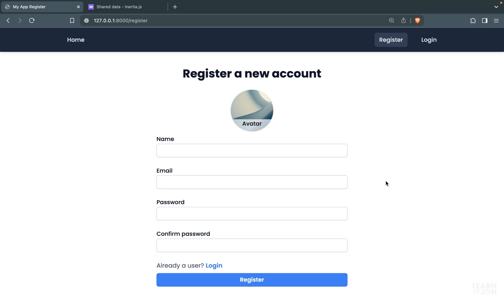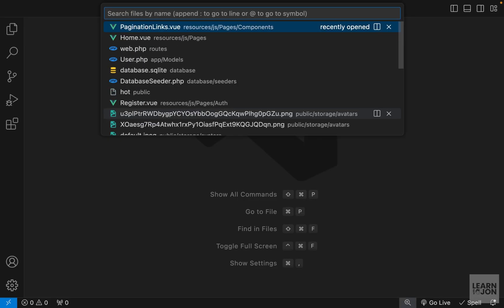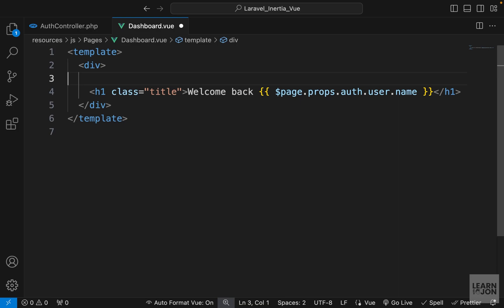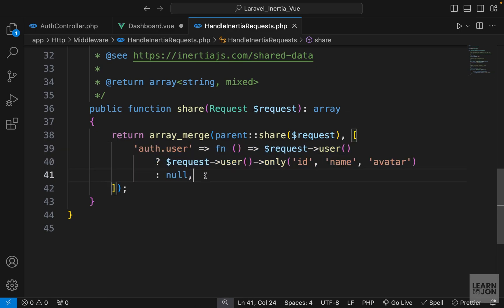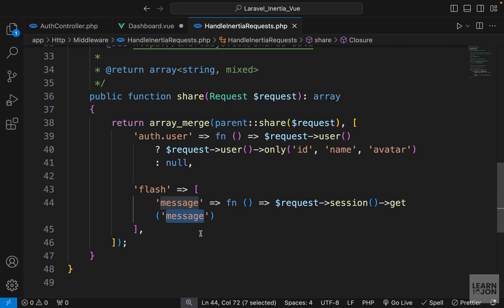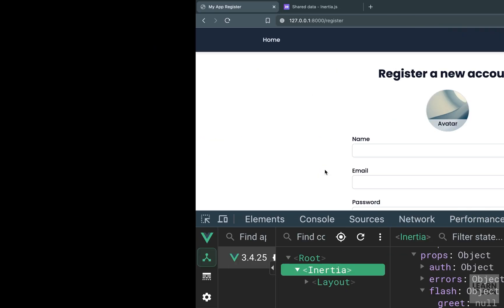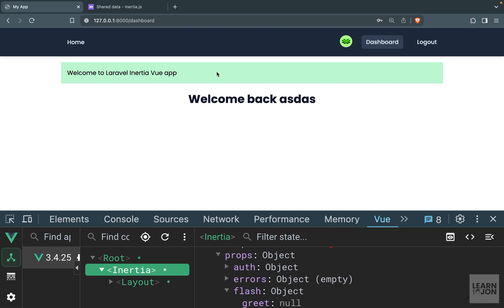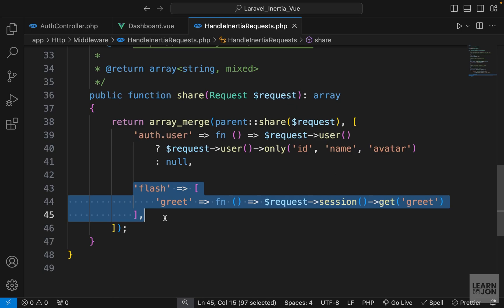Let's learn Laravel 11 with Inertia Js and Vue Js in 2024 (NO Starter Kit) #16 Flash Messages